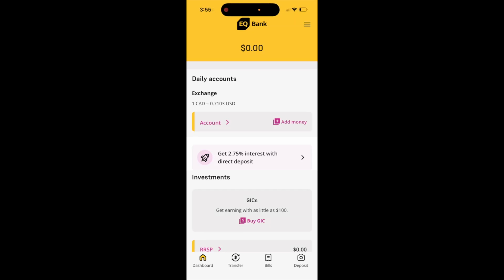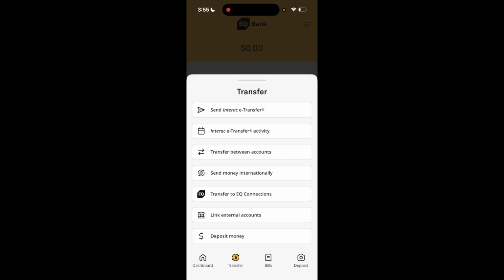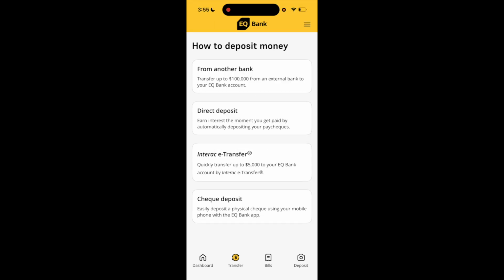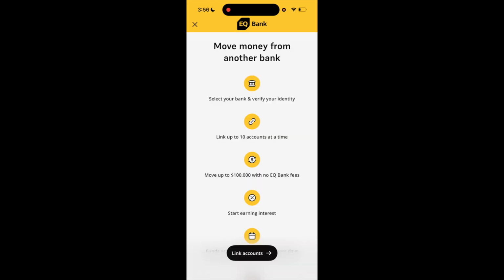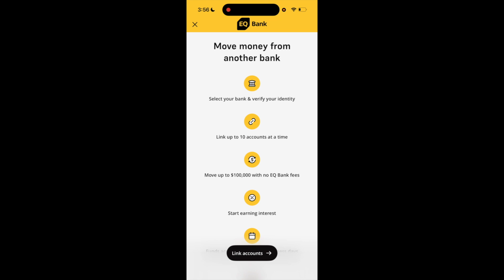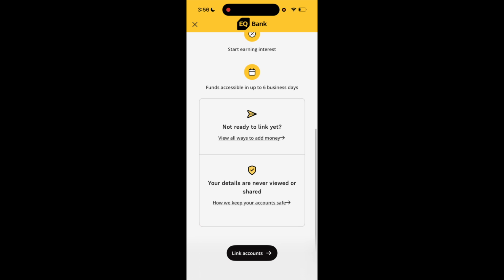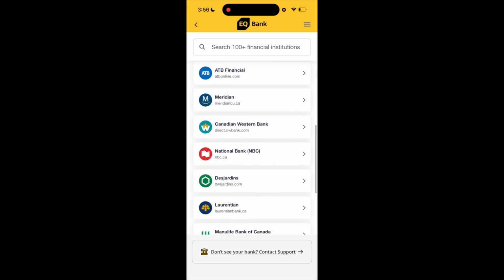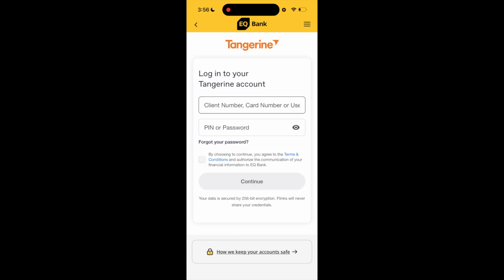How To Deposit Money From Another Bank On EQ Bank | Step By Step Guide - EQ Bank Tutorial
Learn how to deposit money from another bank on EQ Bank with this easy step-by-step EQ Bank tutorial. If you have money in an account at another Canadian financial institution, EQ Bank makes it easy to transfer those funds into your EQ Bank account. Moving money from another bank can help you take advantage of EQ Bank's savings features, pay bills, send e-Transfers, fund your EQ Bank Card, and manage your finances from a single platform.

In this EQ Bank tutorial, you'll learn exactly how to sign in to your EQ Bank account, navigate to the Move Money section, and link your external bank account. You'll also learn how to enter your banking information, verify ownership of the account, and initiate a transfer directly from EQ Bank.

Before transferring money, you'll need to ensure that your external account is successfully linked and verified. Once connected, you can move funds between your bank accounts using electronic fund transfers (EFTs). Depending on the financial institution and transfer amount, processing times may vary and some transfers may be subject to standard hold periods.

In this step-by-step guide, you'll learn how to connect another bank account to EQ Bank, transfer money into your EQ Bank account, review transfer history, and troubleshoot common transfer issues. We'll also cover a few tips for ensuring your banking details are entered correctly and for choosing the most efficient funding method available.

If you're searching for how to deposit money from another bank on EQ Bank, how to transfer funds into EQ Bank, how to link an external bank account to EQ Bank, or how to move money between financial institutions using EQ Bank, this tutorial has everything you need.